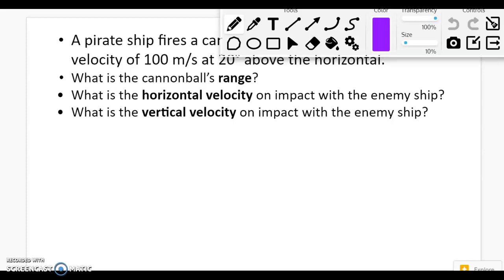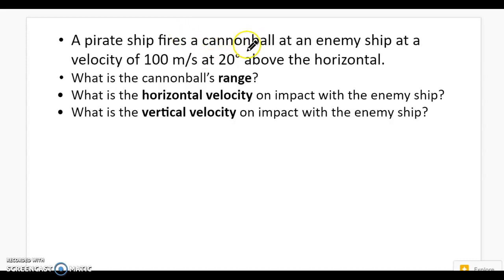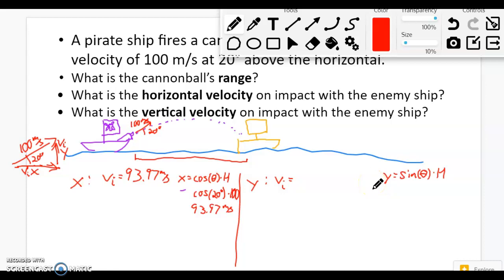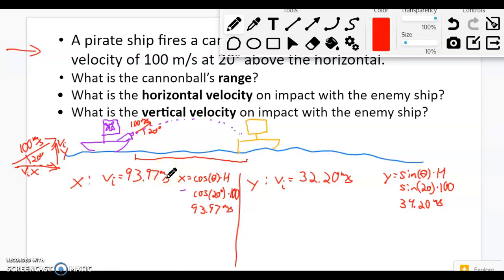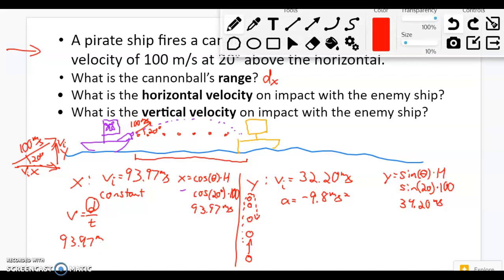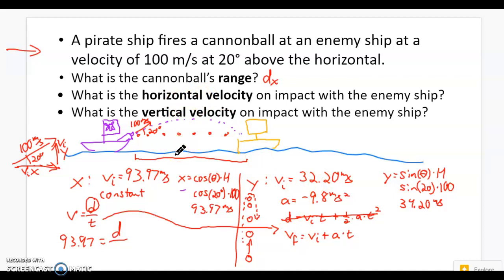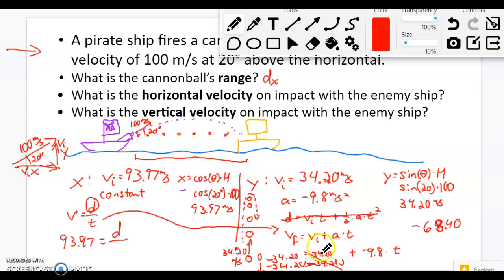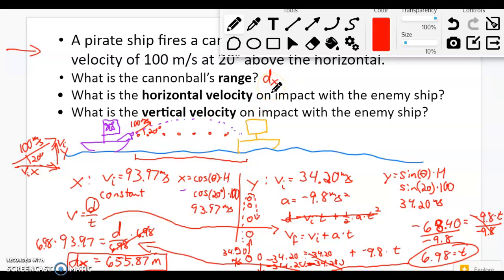112Physics_Projectiles 4